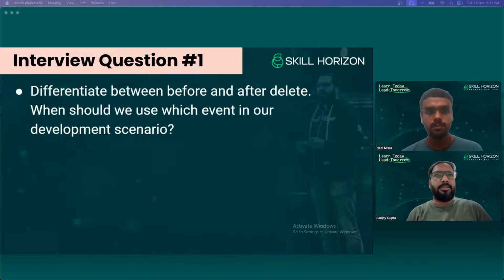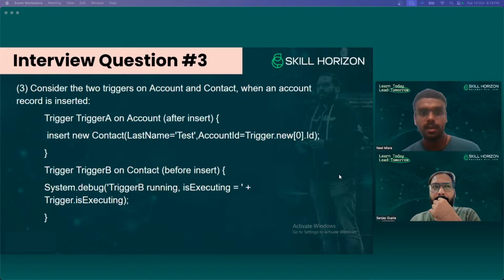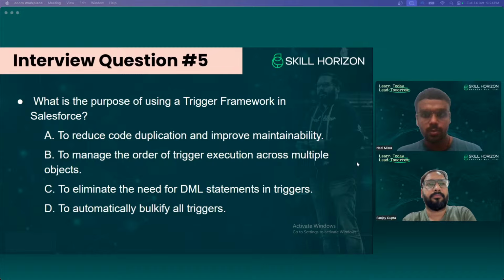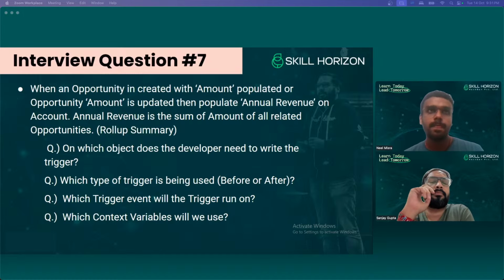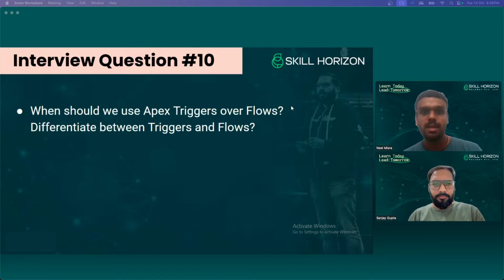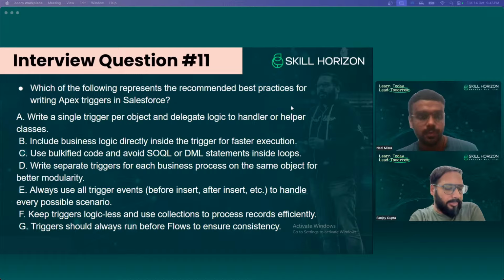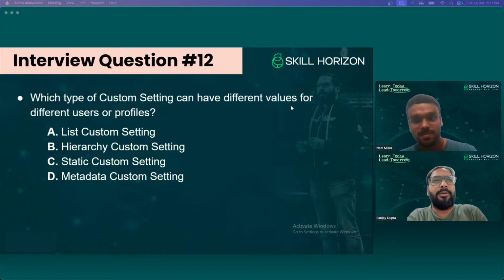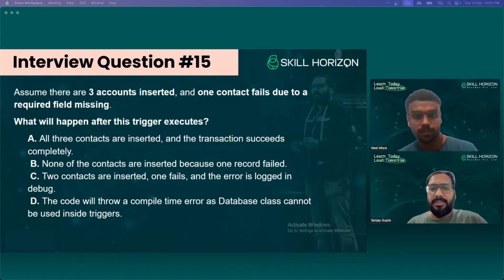Ep - 13 | Live Salesforce Mock Interview Series with Sanjay Gupta Powered by Skill Horizon